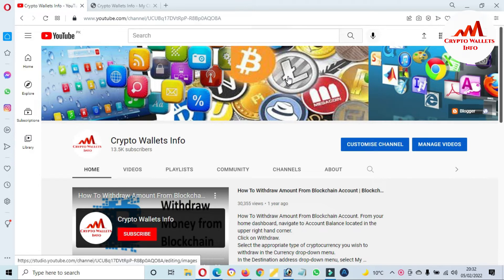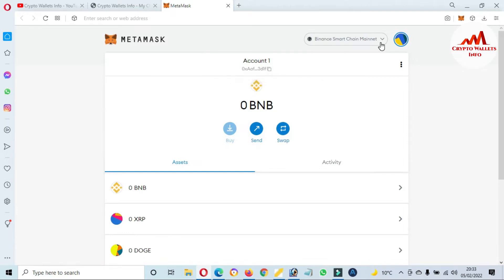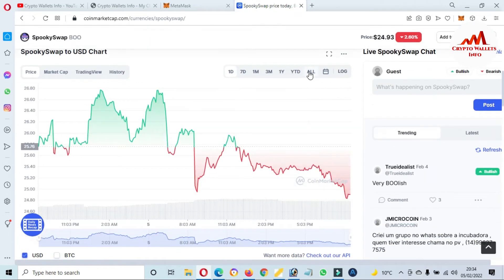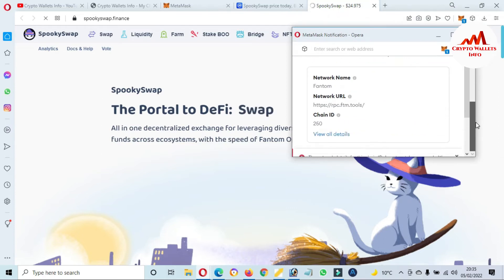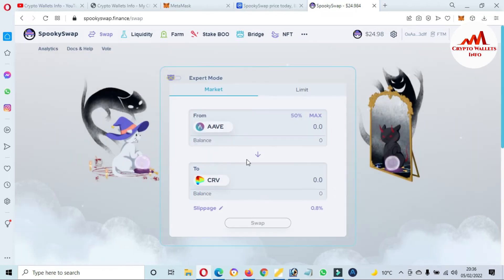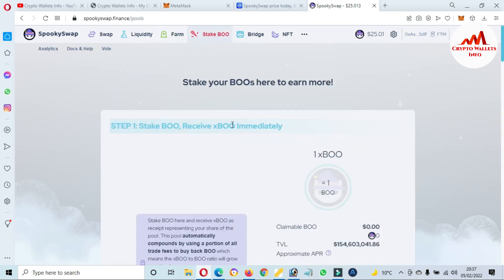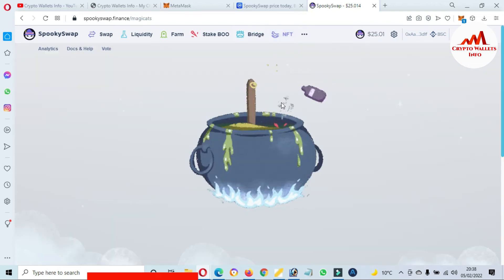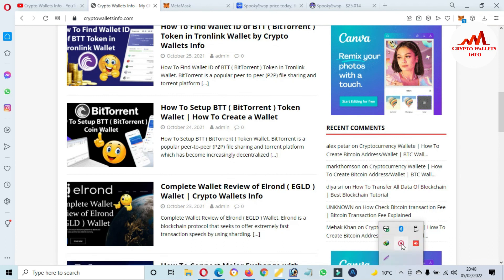How to use Spookyswap with Metamask Wallet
How to use Spookyswap with Metamask Wallet. SpookySwap is an automated market-making (AMM) decentralized exchange (DEX) for the Fantom Opera network. Different from other DEXs, we're invested in building a strong foundation with our BOO token as a governance token, diverse farms, a built in bridge, built in limit orders and user-centered service.